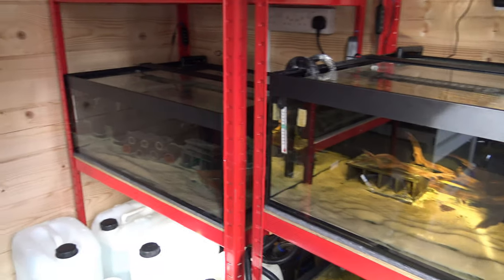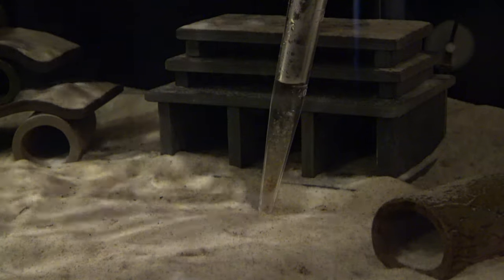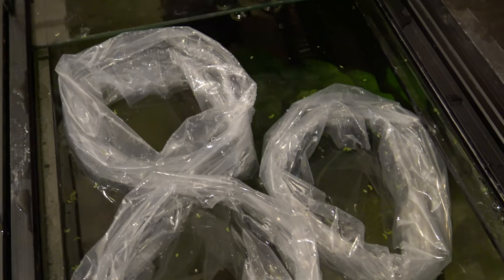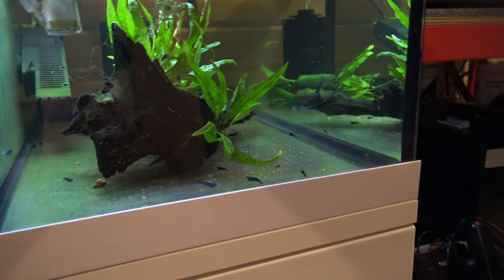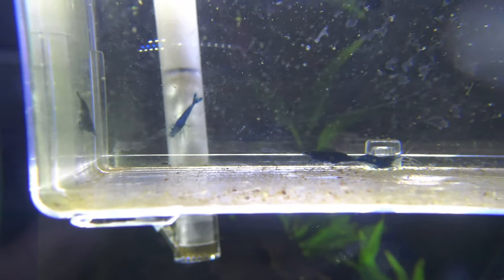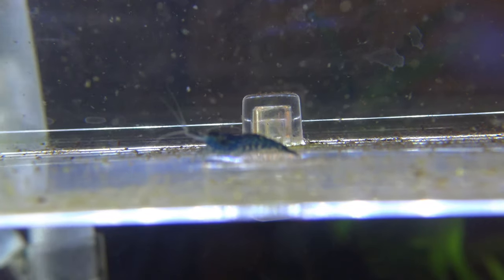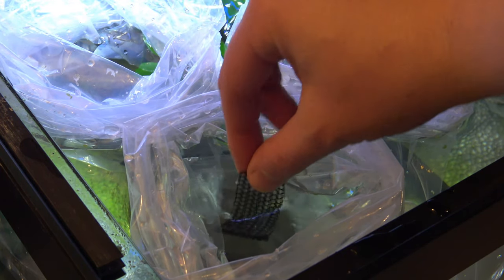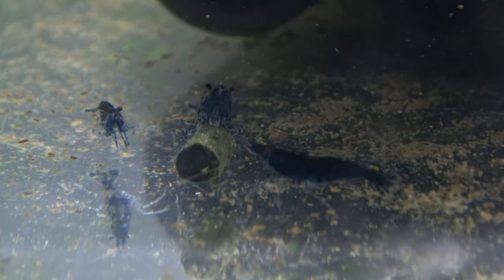Selling Sapphire Blue Shrimp | Fish Room Vlog #1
Today is a new format of video for me, where I am vlogging the going's on in my fishroom, if you enjoy this format/content, be sure to like.

I am selling a number of my Sapphire Blue Shrimp in this video and I am taking you through how I do that and make sure only the best quality that I have are sold.

0:00 Intro
0:42 Food Clean Up
1:16 Sorting Shrimp
2:27 Good Quality
3:24 Bad Quality
3:52 Catching Shrimp
4:10 Transporting